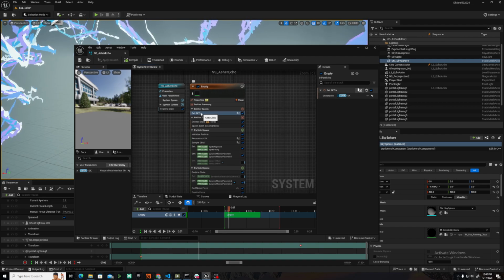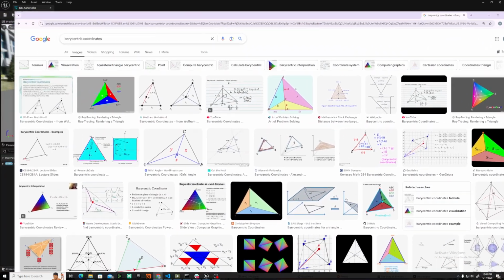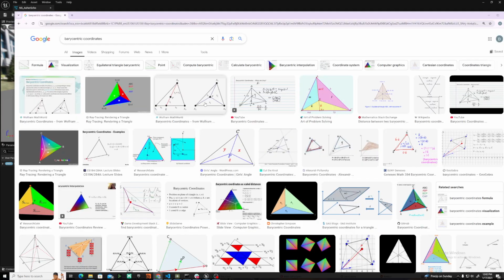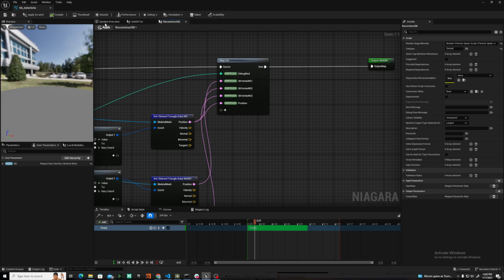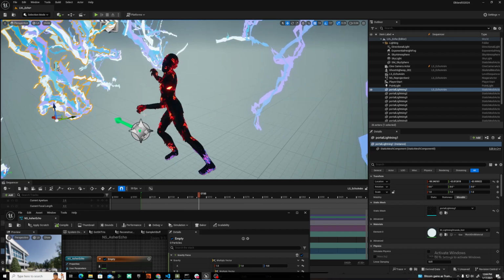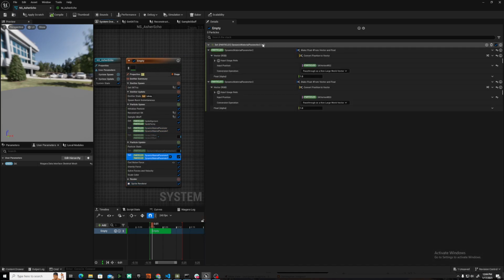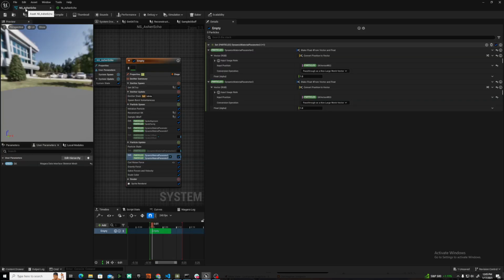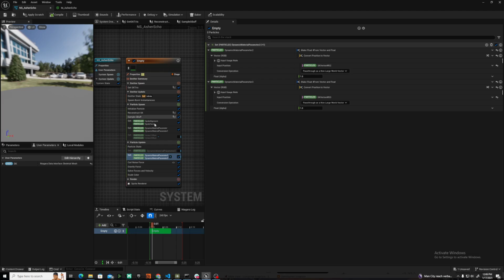Niagara Echo Effect Dev 1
docu for a guy of rtvfx discord